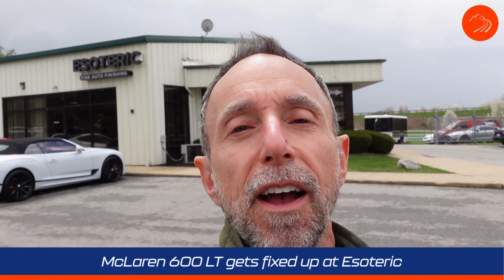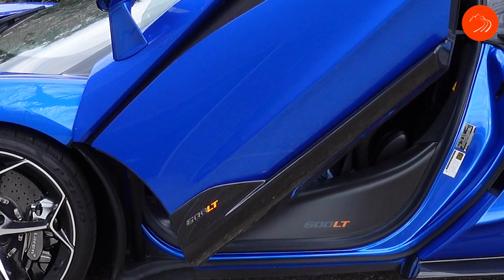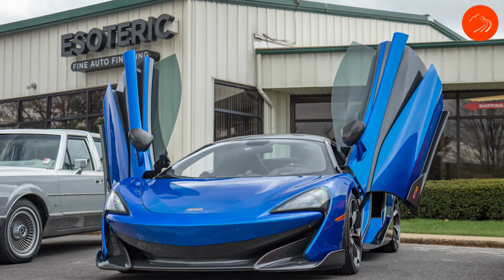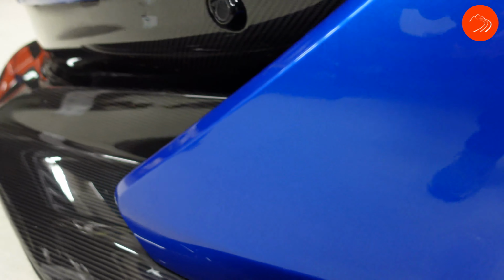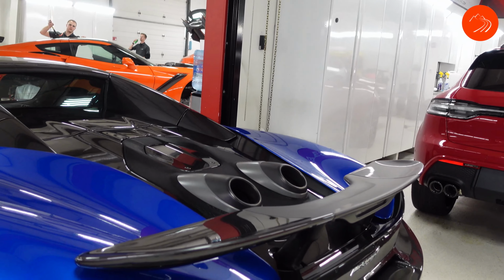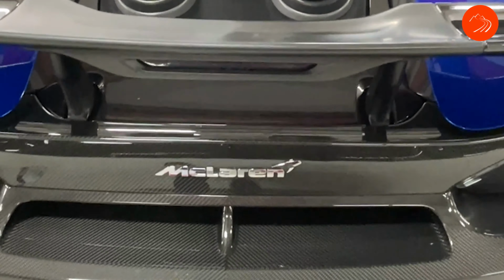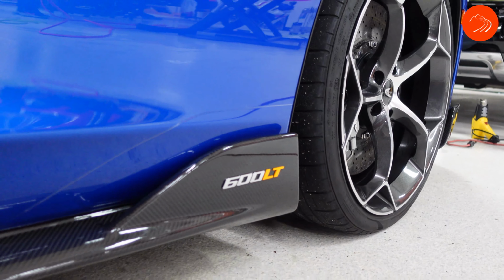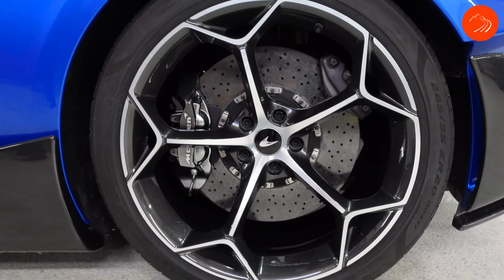CERAMIC COATING AND PPF FOR THE MCLAREN 600LT CLEAN UP PROCESS WITH ESOTERIC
I'm back at Esoteric! The McLaren 600LT is in for some paint correction, etching, then we are doing a couple of coats of ceramic, and some other parts of the car.

Dan at Esoteric talks us through what they have done.

Shout out to Dan Roth and his team at Esoteric - thanks guys as always:

And here are the videos from when I interviewed Esoteric a year ago:
Paint protection film or ceramic coating with Esoteric

Glad you stopped by! You’re here because you too have a passion for car driving! So welcome to the ultimate sports car rally for adventurers who live to DRIVE!

My interest in Porsche began as a teen when he hung a picture of the iconic 930 Turbo on his bedroom wall. My dream of owning a Porsche came true and soon afterward quickly discovered GT cars, but I have a love for the engineering of super cars. Most recently I've sold my Porsche and purchased a McLaren 600LT Spider, it was time for a change.

After many years as an enthusiast of high-performance driving, I became an instructor and today I share my passion by teaching driving enthusiasts car control on the track and on the road. I currently own a McLaren 600LT Spider.